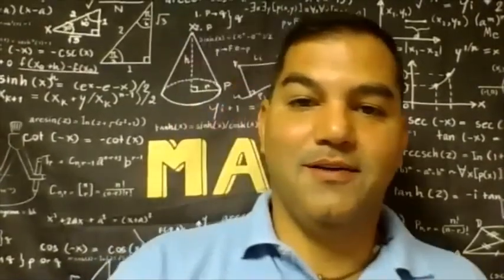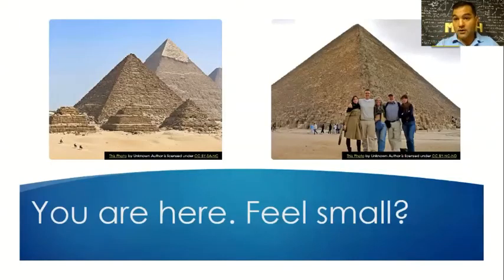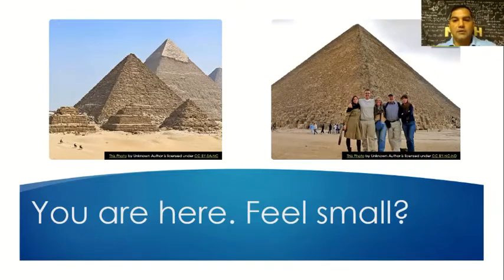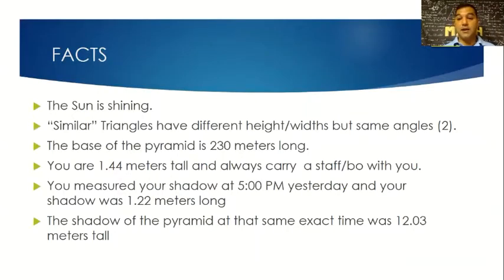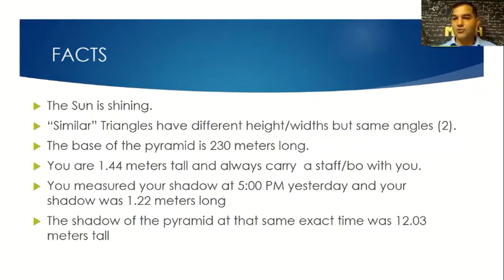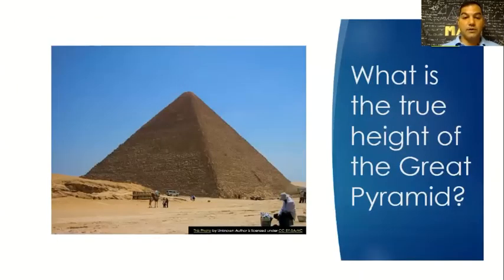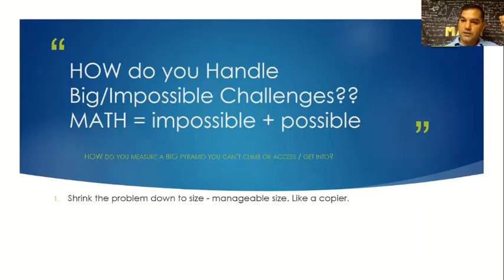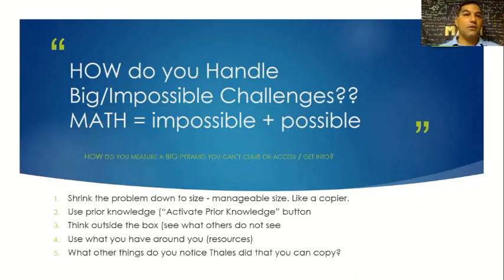Thales Pyramid Lesson Part1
Solve a problem with just the sun, a stick, and a couple shadows.